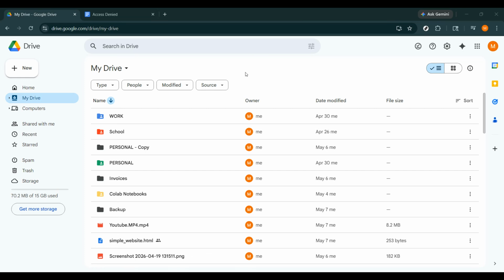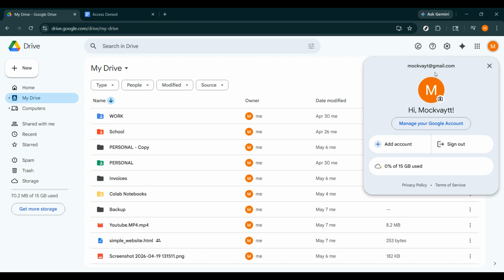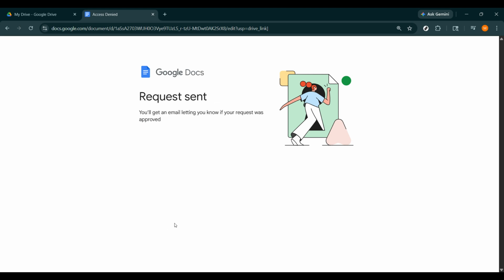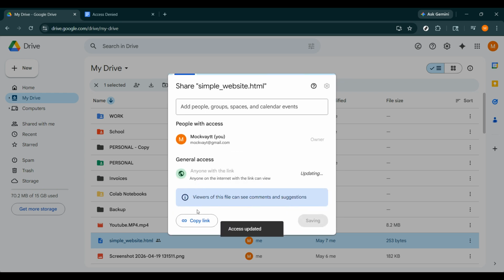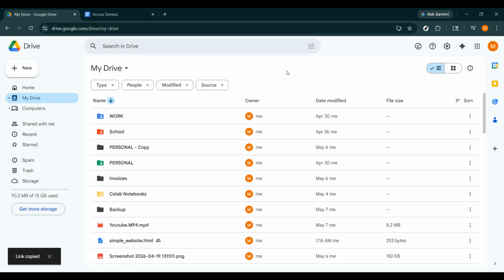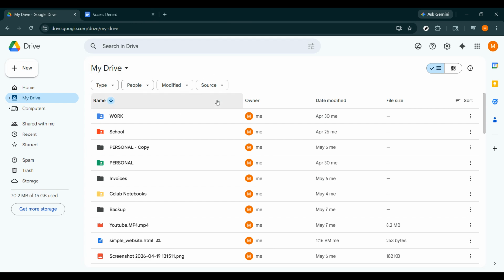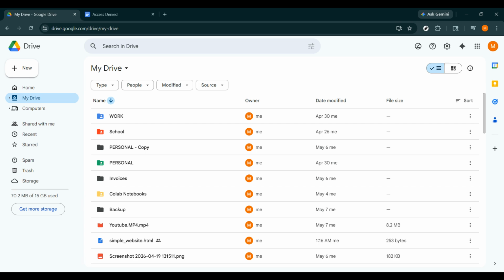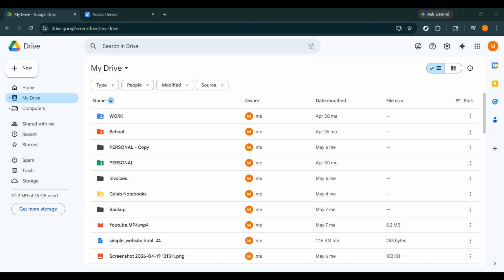Google Drive Error 403 (Easy Fix Guide)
Learn how to fix Google Drive Error 403 with simple step-by-step troubleshooting. This guide covers account checks, request access, sharing settings, cache clearing, download limits, and Incognito mode.

🕚Timestamps:
0:00 Intro
0:20 Check the Google Account
0:47 Request Access
1:10 Check File Sharing Settings
1:43 Clear Browser Cache
2:12 Wait If Download Limit Exceeded
2:32 Try Incognito Mode

✍️What You'll Learn In This Video:
• How To Check The Correct Google Account In Drive
• How To Request Access To A Shared File
• How To Fix Google Drive Sharing Settings
• How To Clear Browser Cache For Drive Errors
• How To Handle Google Drive Download Limits
• How To Use Incognito Mode To Troubleshoot Error 403

💡Pro Tips:
• Always confirm the signed-in Google account before troubleshooting.
• If you own the file, double-check General Access and link permissions.
• Clear both cookies and cached images if Drive keeps looping errors.
• Try a different browser if Incognito mode doesn’t work.
• If a file is heavily shared, wait and retry later to avoid temporary blocks.